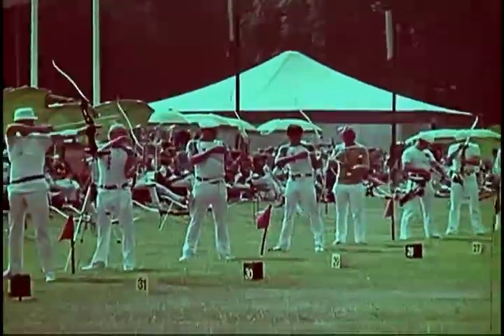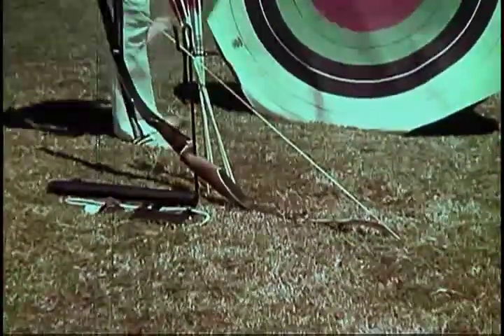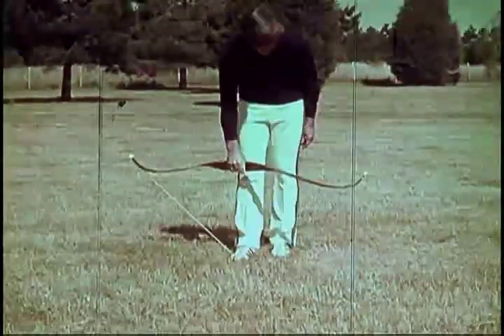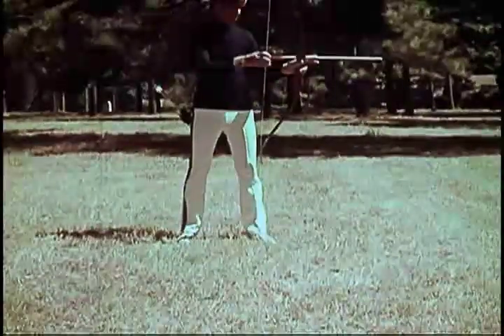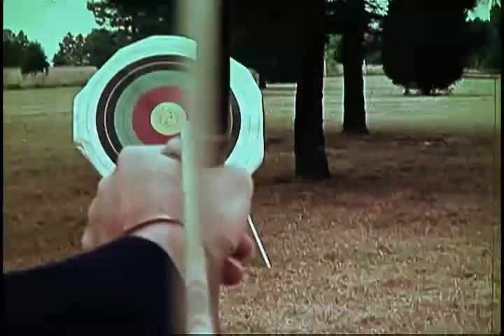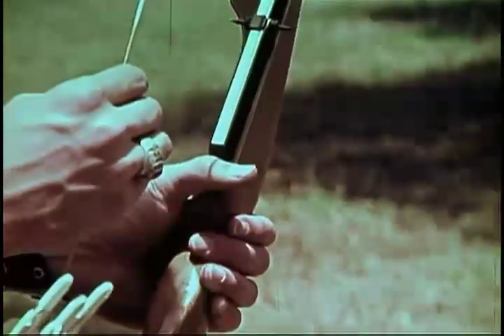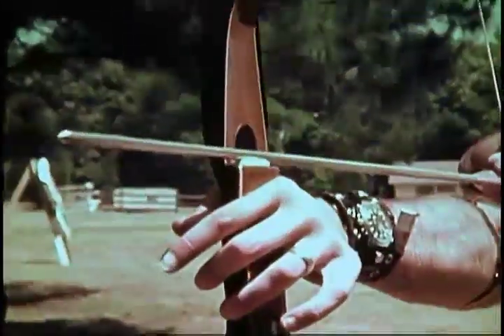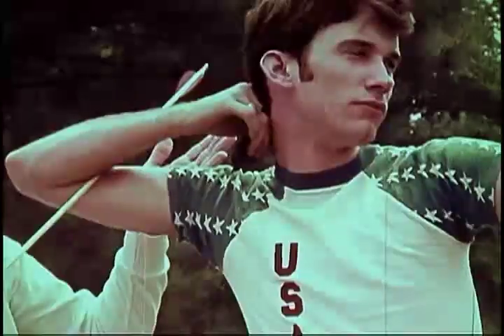"7 STEPS TO GOLD"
"7 STEPS TO GOLD" PRESENTED BY AMF|WING ARCHERY

John Williams - Olympic Gold Medal Winner
Jim Ploen - International Indoor Champion
Bob Lee - Internationally Famed Bowhunter